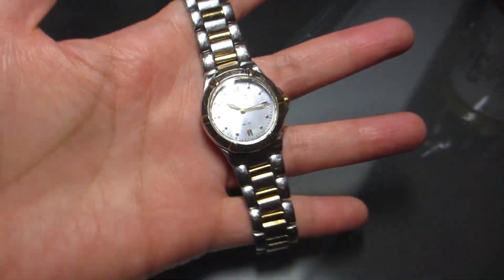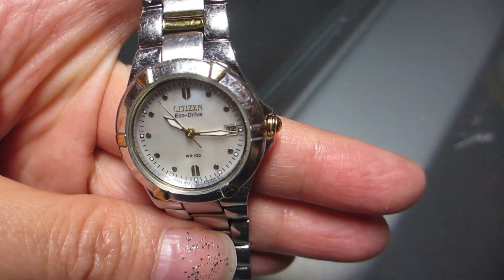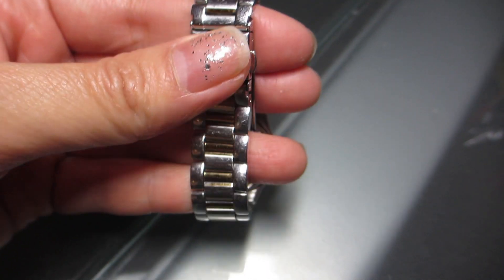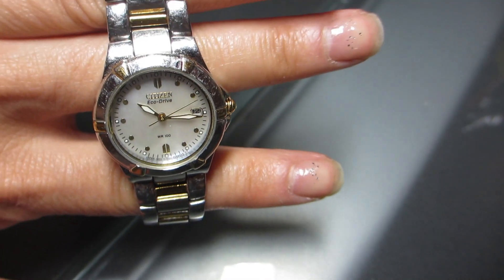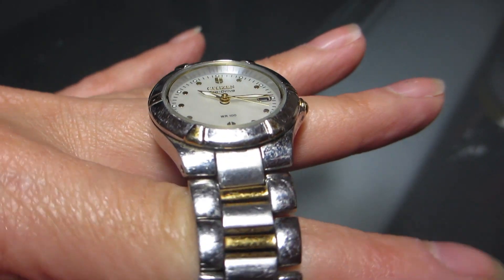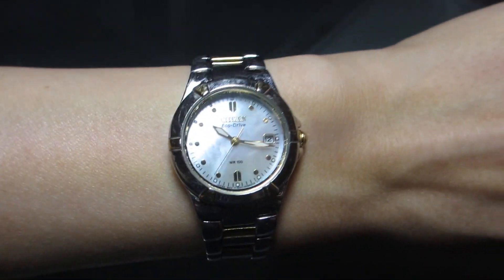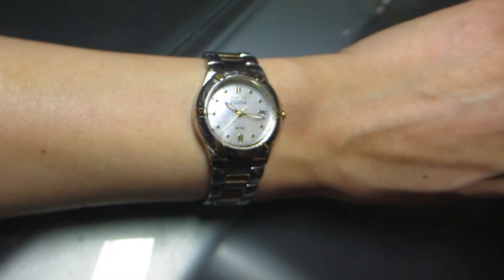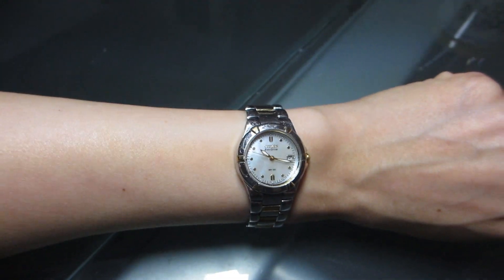Citizen Eco Drive Women's Watch: Review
🛒 Citizen Eco Drive Women's Watch